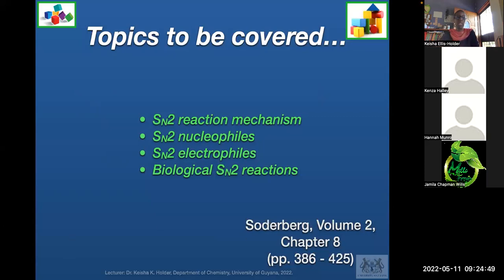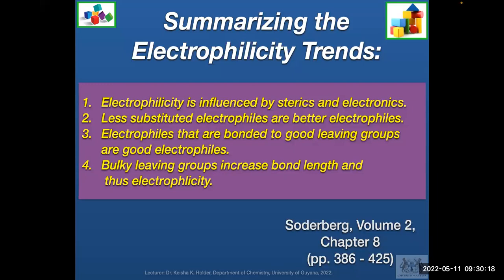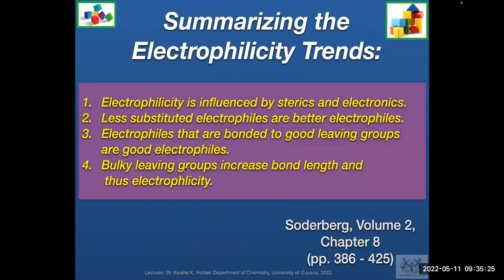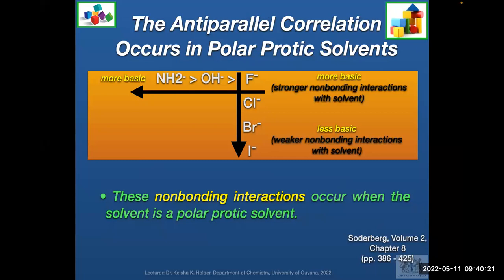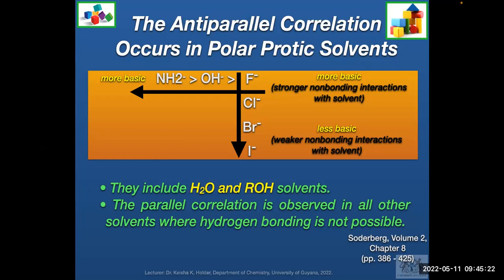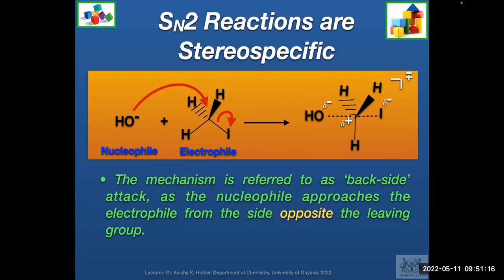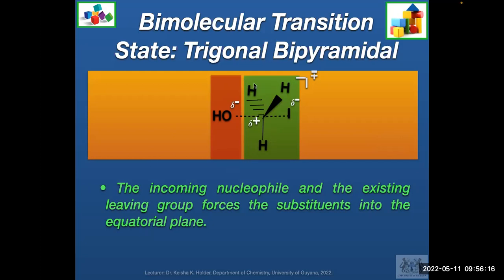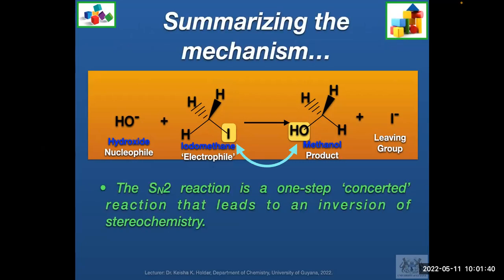SN2 Reaction Explained (CHM2206 Wednesday 5-11-22)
This is a recording of a lecture given on Wednesday as part of the an Organic Chemistry for Biologists course offered at the University of Guyana. Topics covered include: SN2 Reaction Mechanism, Transition state and inversion of stereochemistry.